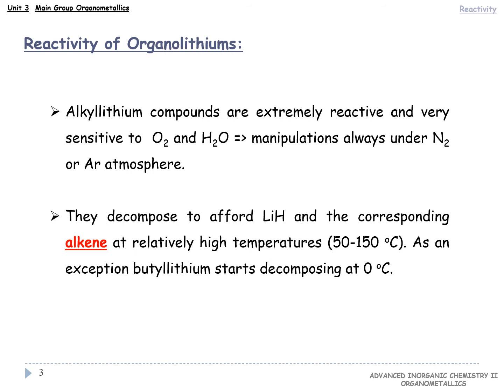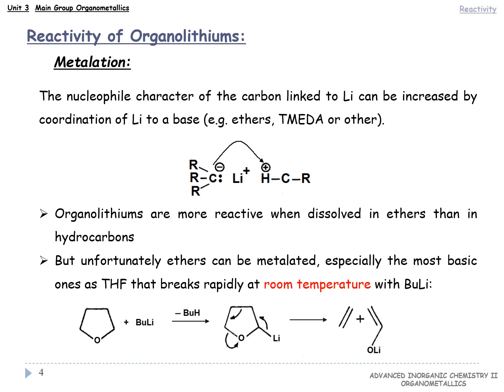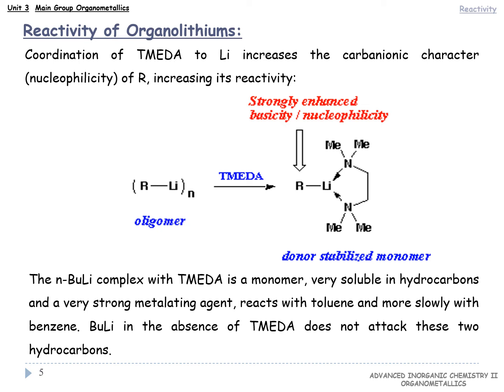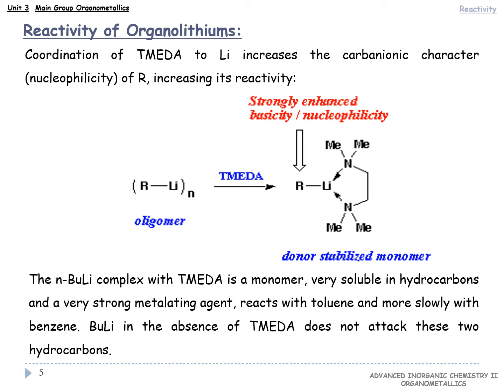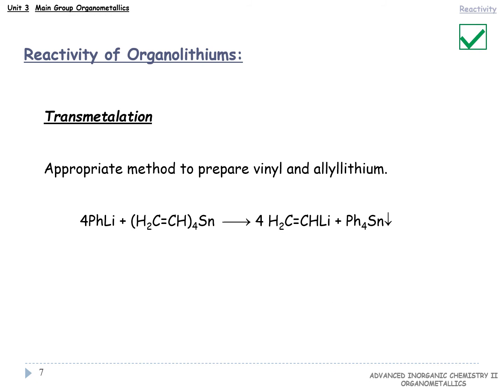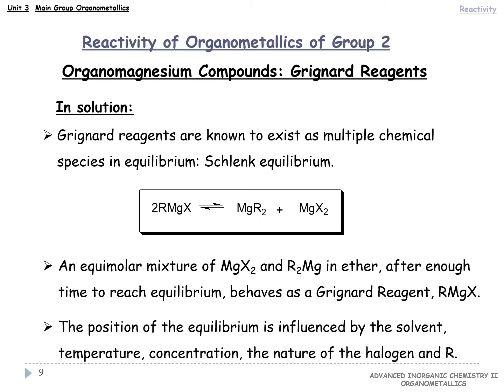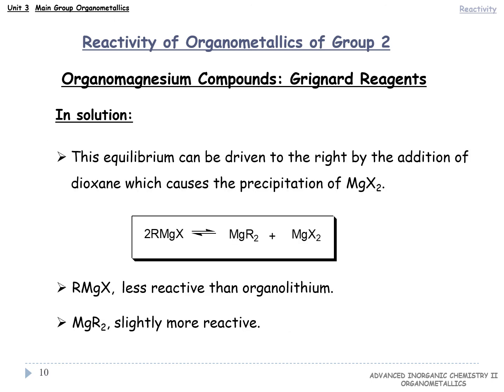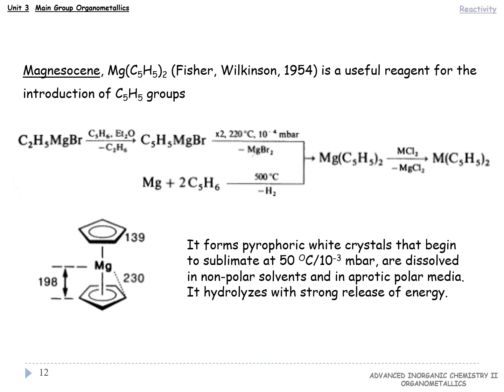Unit 3 Main Group Organometallics Video 2